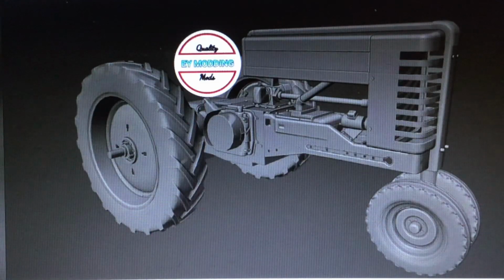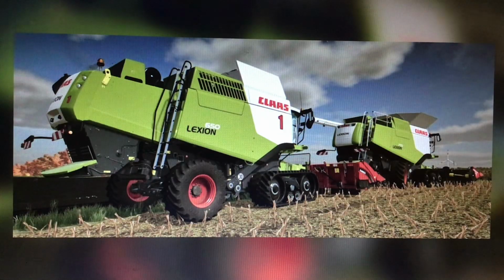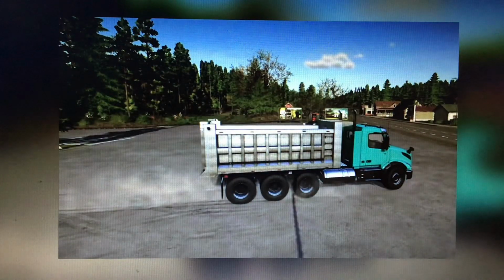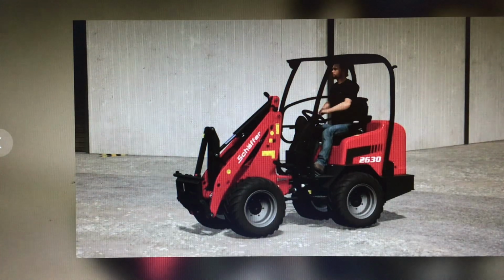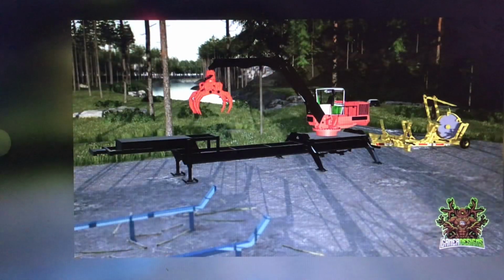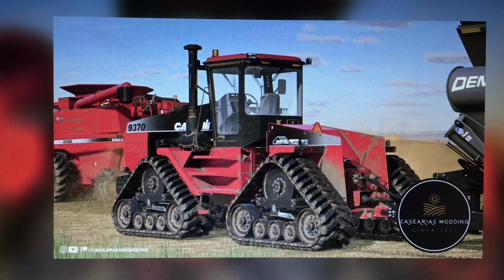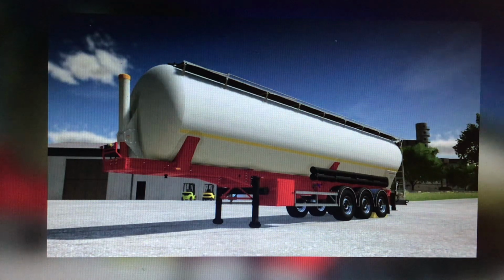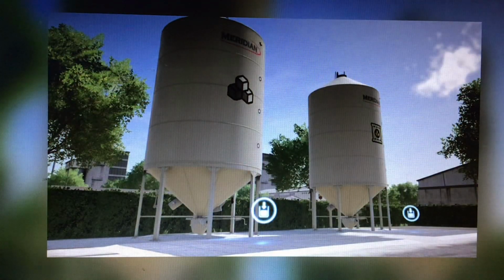FS News! Class Lexion 600/700, Richland Ohio, and more!